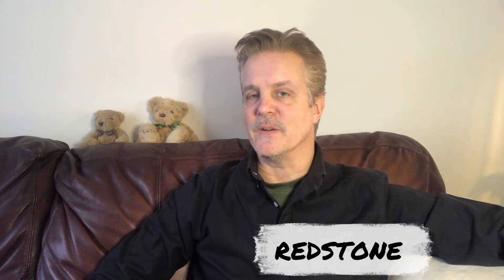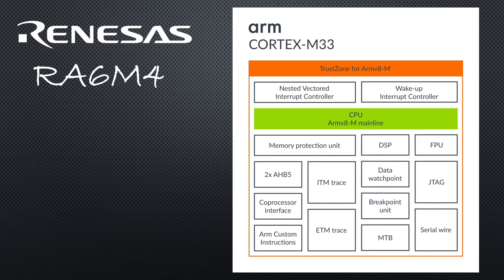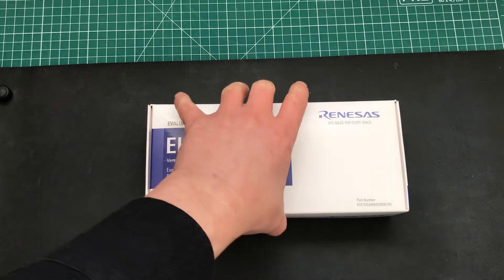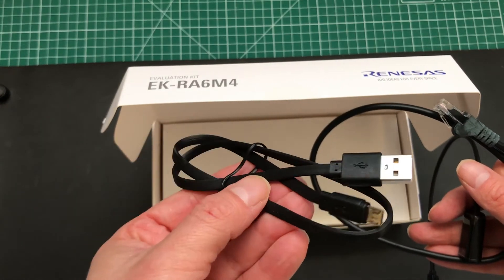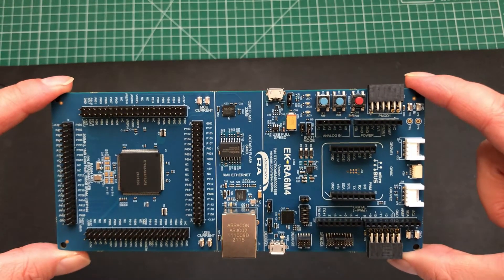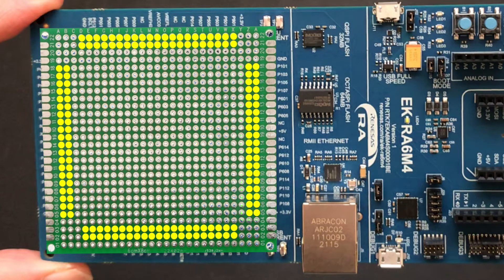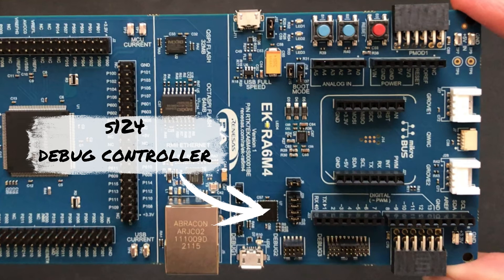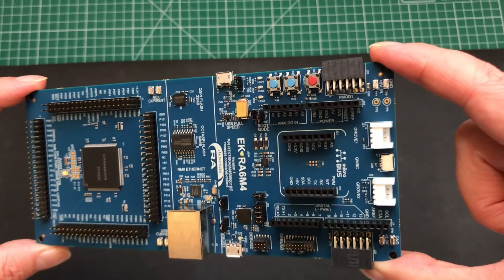Renesas EK-RA6M4 Evaluation Kit - Part 1 - Hardware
The Renesas EK-RA6M4 evaluation kit features a Renesas RA6M4 microcontroller based on an Arm® Cortex®-M33 Core. This video is the first in a series of 3 that will look at the kit features (part 1), software development tools (part 2) and a mini real-world application (part 3) where we connect up some sensors to our kit and see where that takes us.